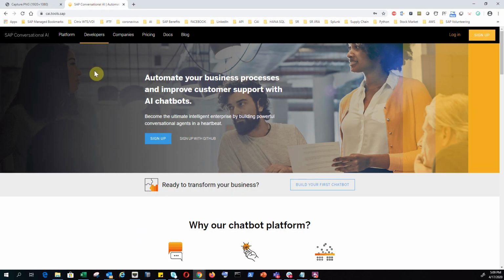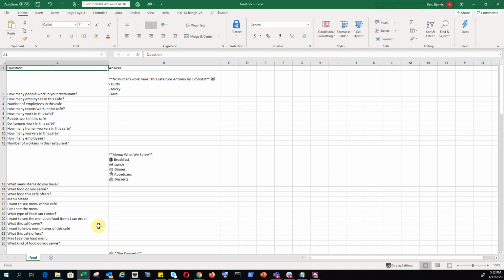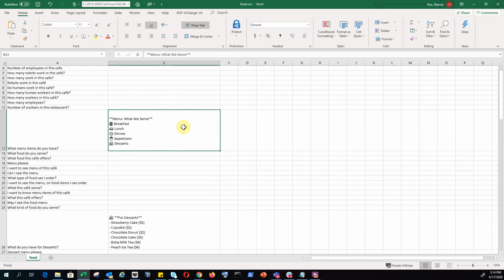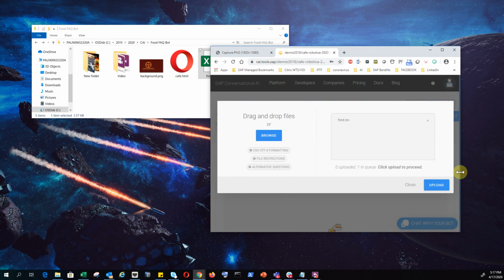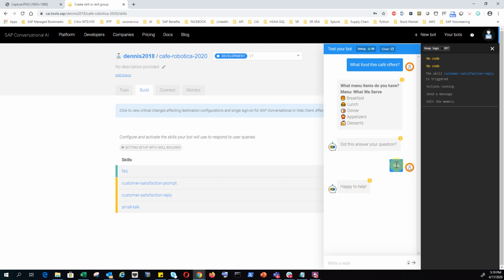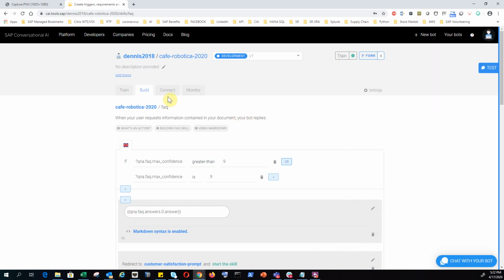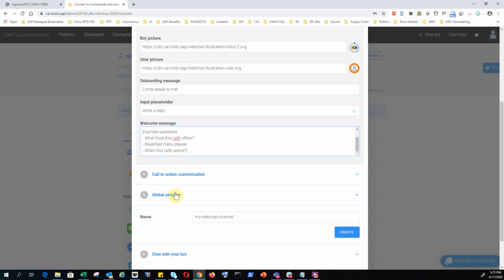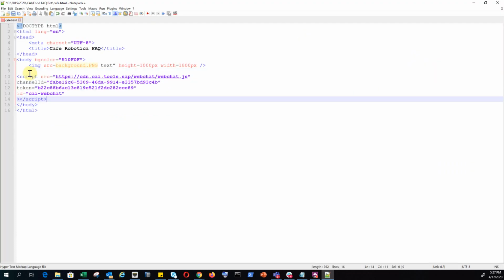SAP CAI FAQ chatbot tutorial - Cafe Robotica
I created a FAQ chatbot using the SAP Conversational AI (CAI) platform, for a fictitious restaurant named Cafe Robotica. Learn how easy it is to create a FAQ bot on SAP CAI for your organization!

For this tutorial, please download this demo FAQ CSV file:
N/A since May 2022